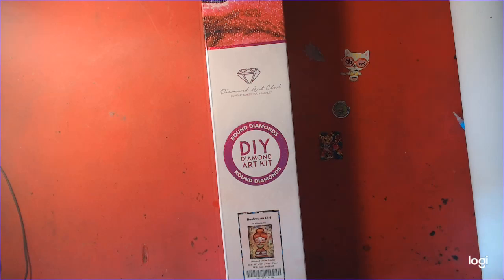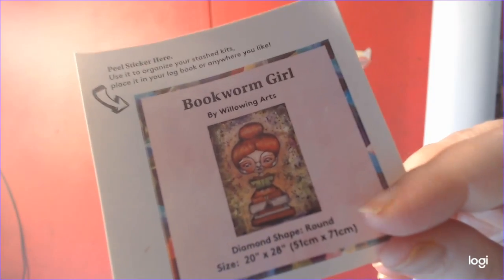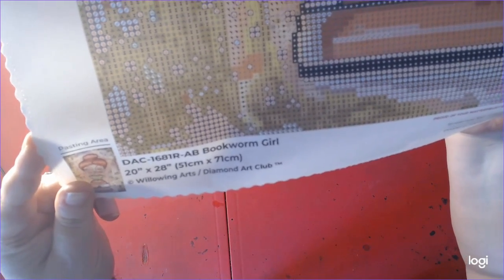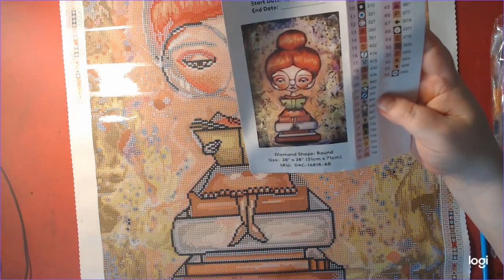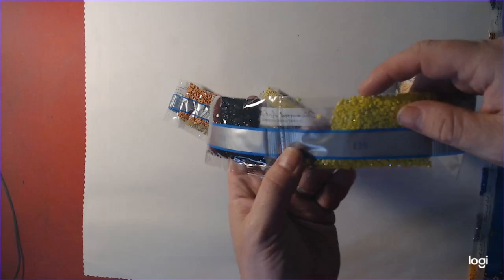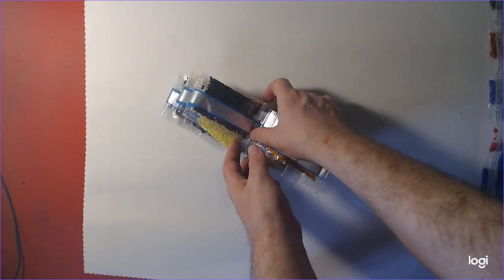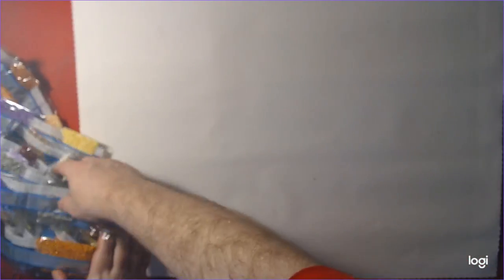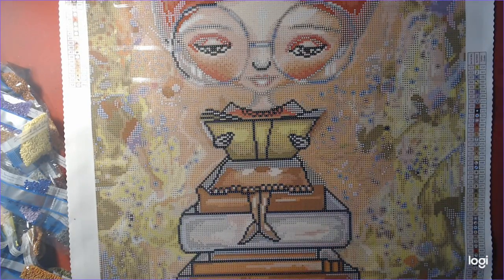Birthday Haul Unboxing -Bookworm Girl Willowing Arts Diamond Art Club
FORGOT TO SAY: Drill Field Was Very Clear

Streaming Times: Monday Wednesday Friday 5PM EST